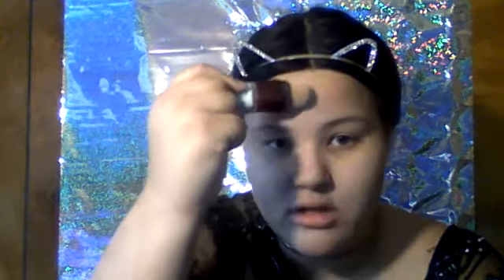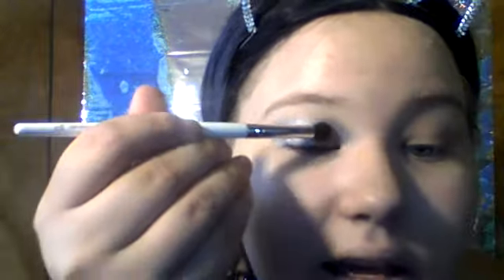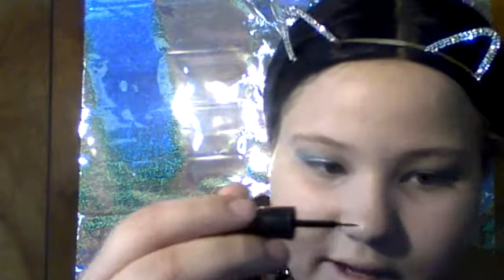HALLOWEEN /OCTOBER MAKEUP TUTORIAL :D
hello you guys this is a shitty Halloween / October everyday makeup tutorial C: